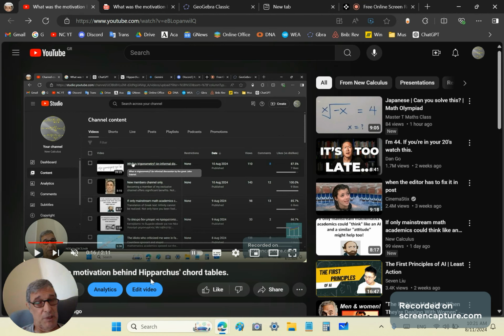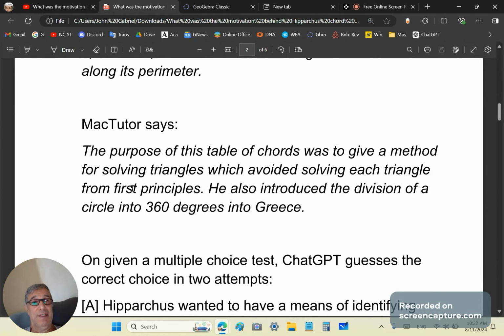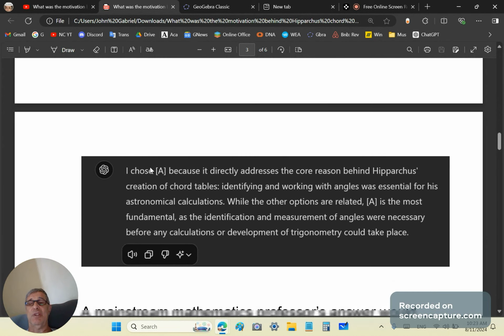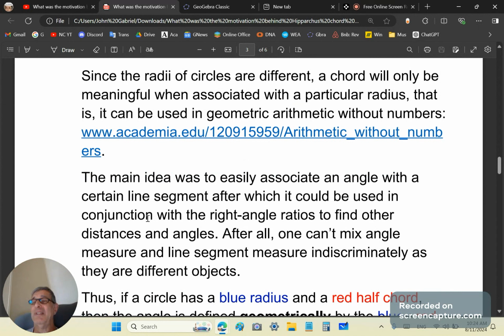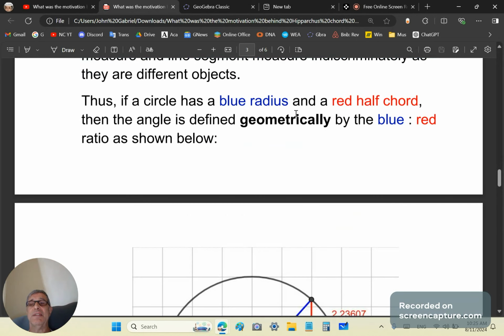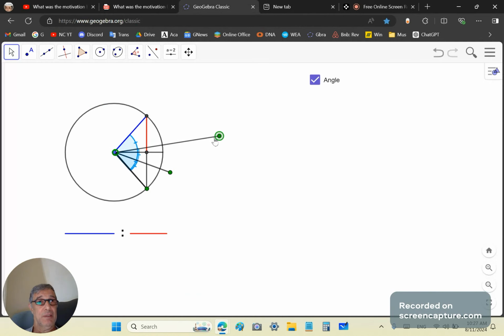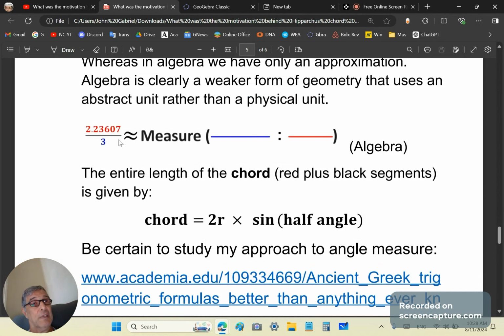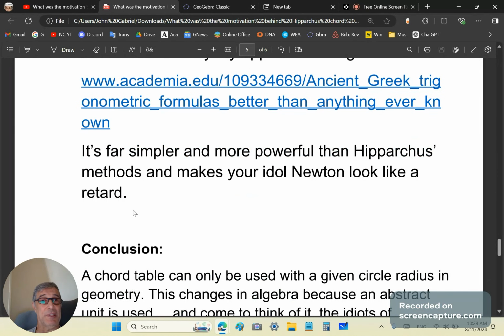Hipparchus' chord method was about IDENTIFYING every angle UNIQUELY!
Hipparchus' chord method was about IDENTIFYING every angle UNIQUELY - something that still can't be done in modern "mathematics"!!